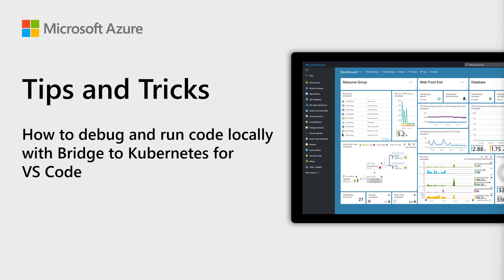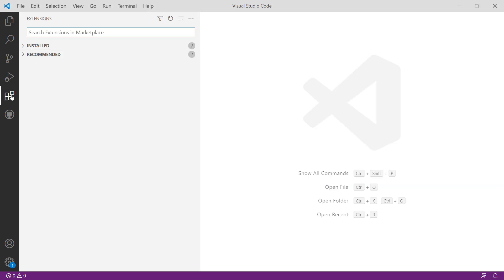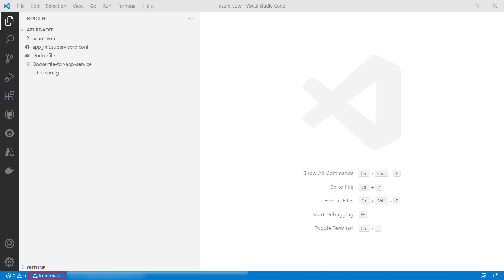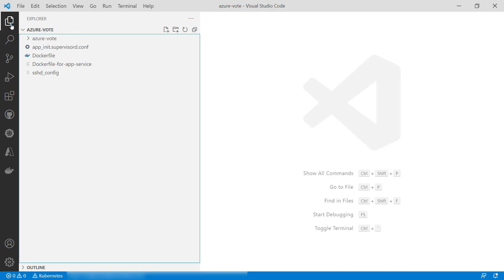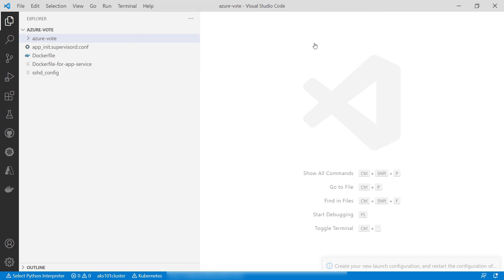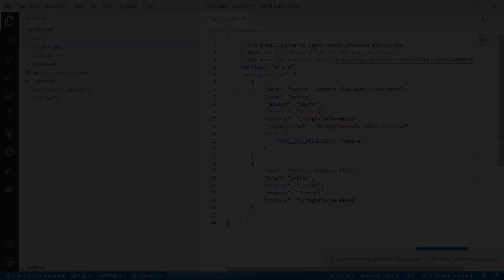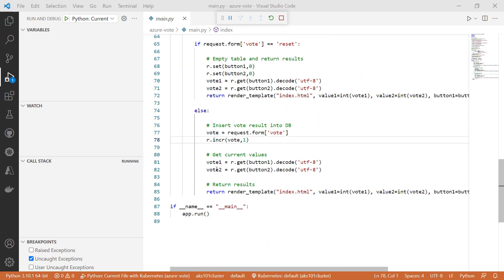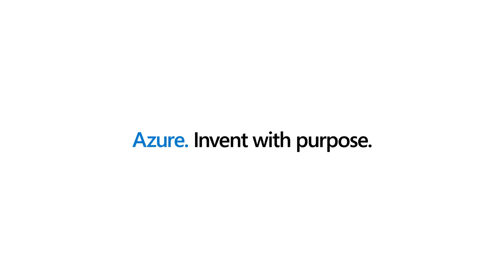How to debug and run code locally with Bridge to Kubernetes for VS Code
In this edition of Azure Tips and Tricks, learn how to debug and run code locally with Bridge to Kubernetes for VS Code.